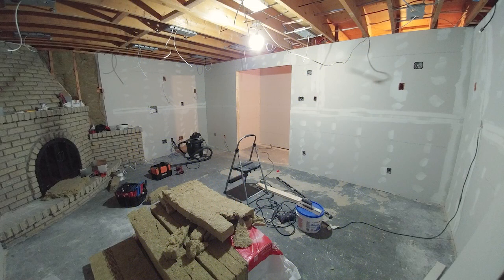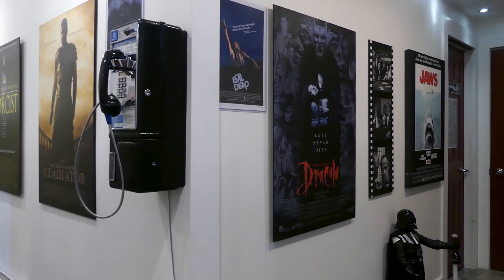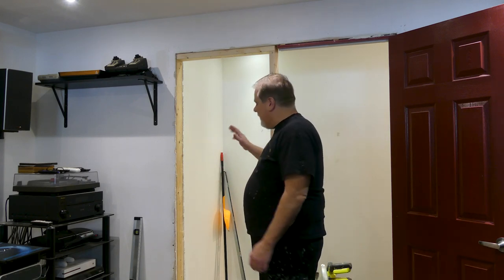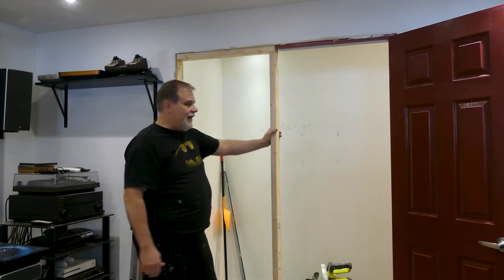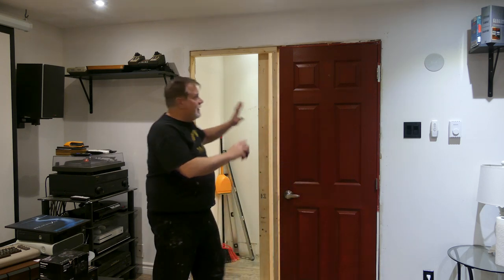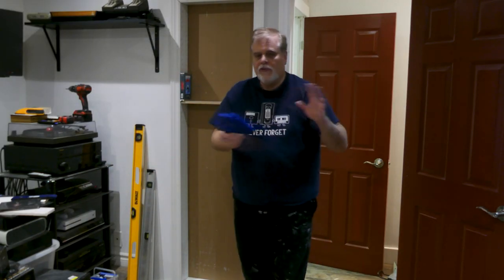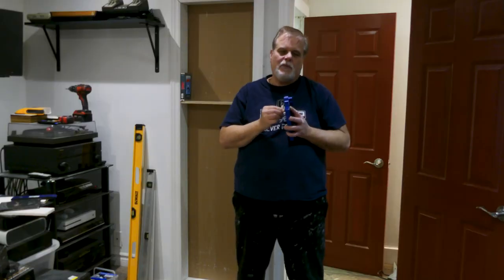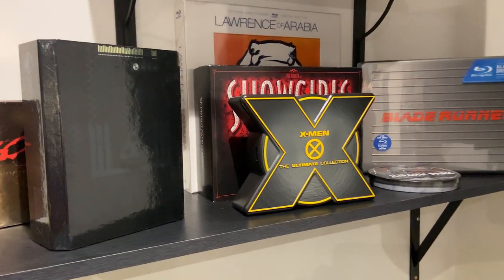Fixing My Budget Home Theater | Retro Repair Guy Episode 39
Retro Repair Guy makes a few changes to his original true budget home theater build and showcases the Home Theater which includes his real Cinema seats.

** Make sure to visit @8bitsinthebasement for some more great content! **

The thirty-ninth episode of the Retro Repair Guy. A series aimed at retro and vintage electronic repair and restoration.

120" MOTORIZED PROJECTION SCREEN:

𝐂𝐇𝐀𝐏𝐓𝐄𝐑𝐒
00:00 Snazzy Intro
00:29 Show Intro
01:28 History of my Home Theater
04:11 My Home Cinema before
05:25 A Tiny Demo
07:42 After Framing
09:32 Almost Done
13:23 Showcasing my Budget Built Man Cave
15:46 Credits

Footage, pics and information:
• Pixabay
• Pexels